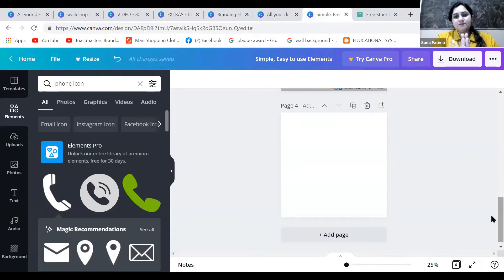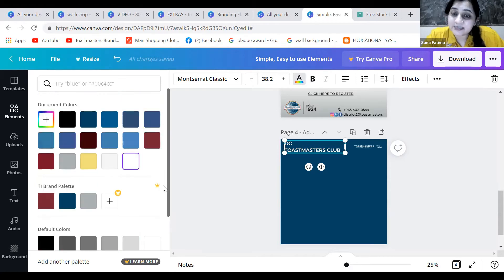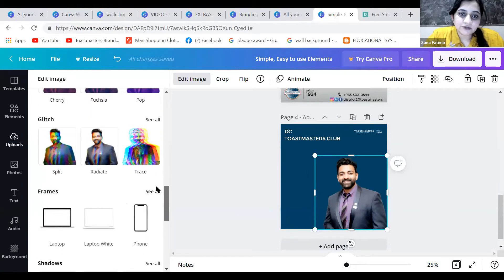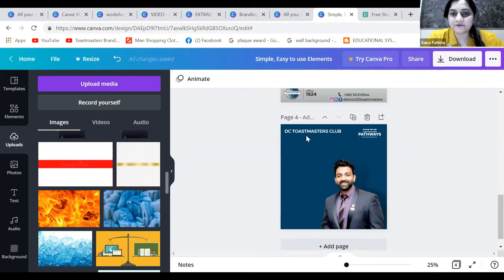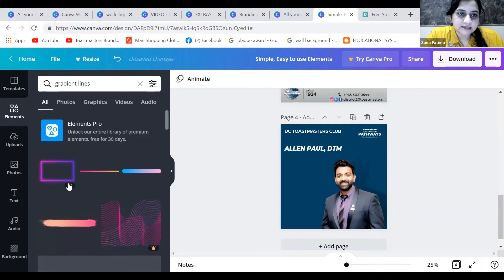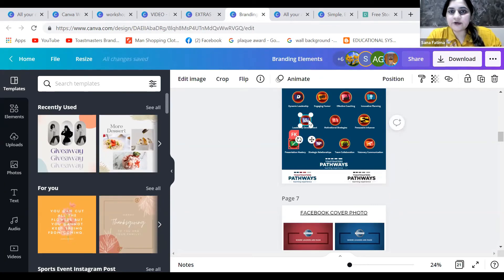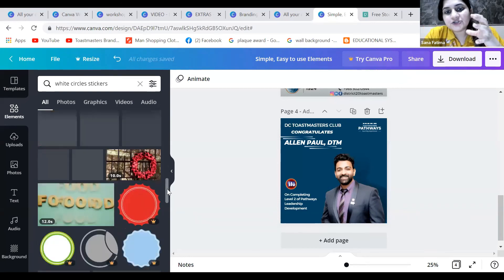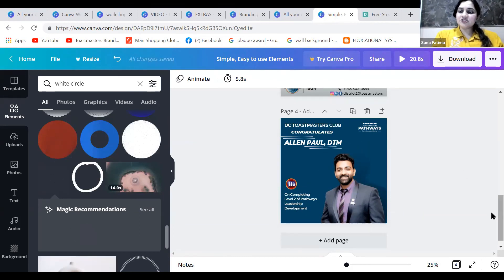Member achievement Poster - using Canva - Toastmasters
Learn to create brand compliant Toastmasters Member Achievement Poster using Canva